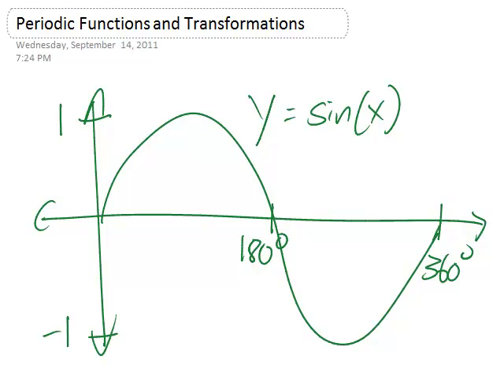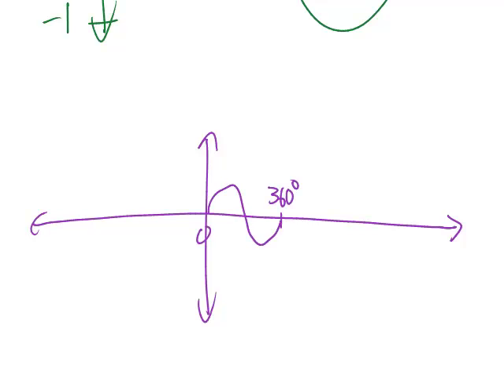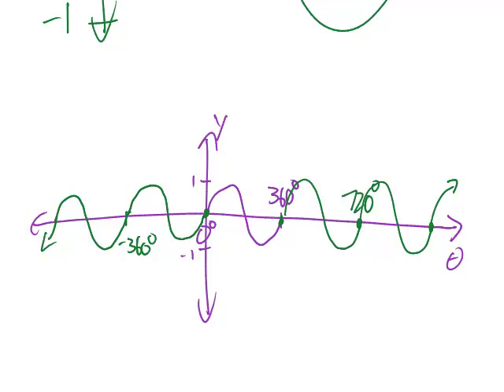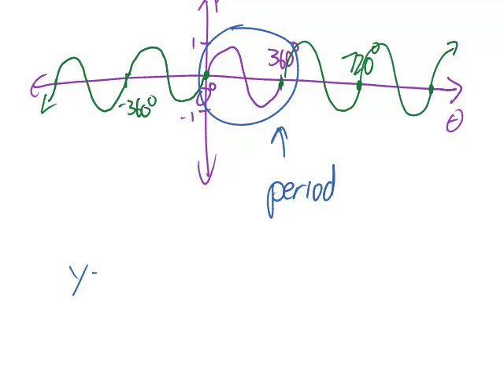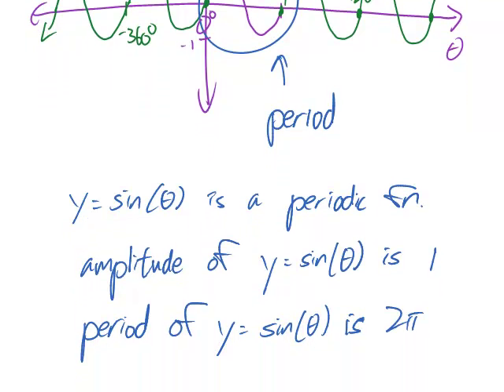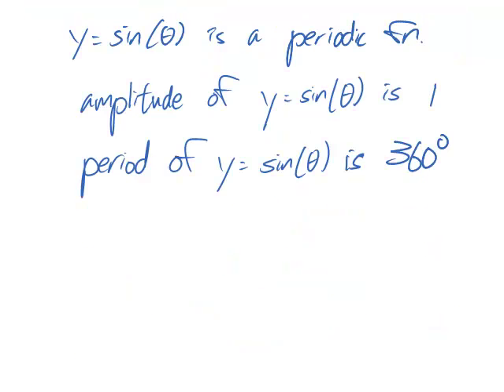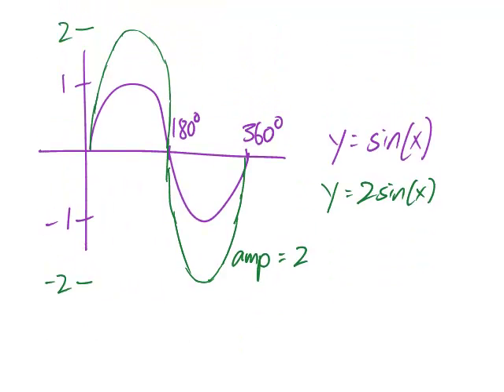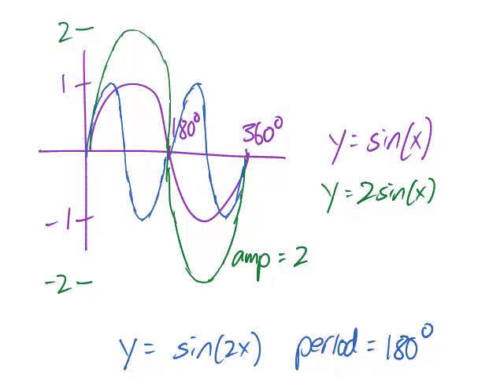Precalc Videos 3 - Graph of the Sine Function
This video was made for my Precalculus class at The Putney School during Fall 2011. In this video I talk about the graph of the sine function.